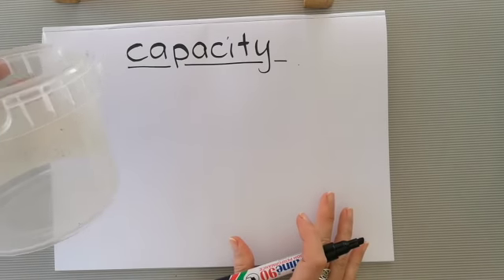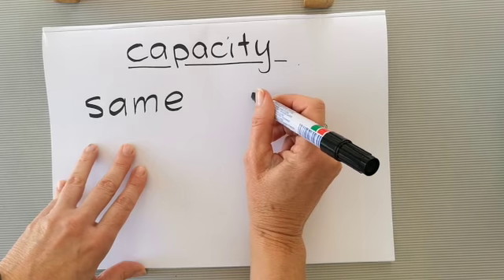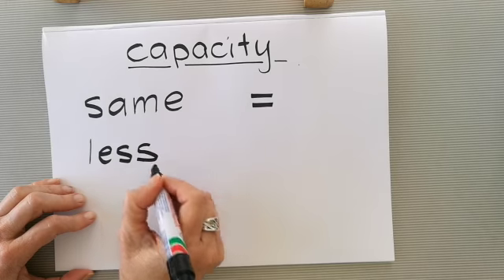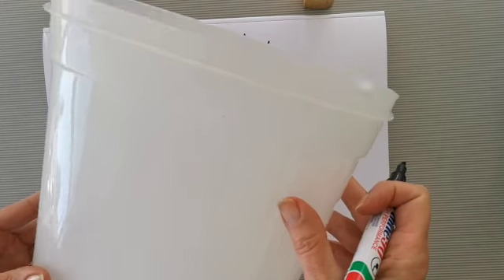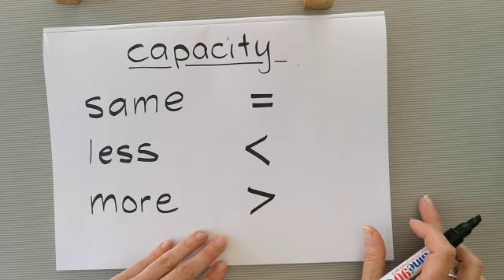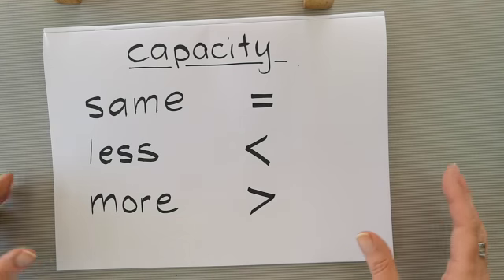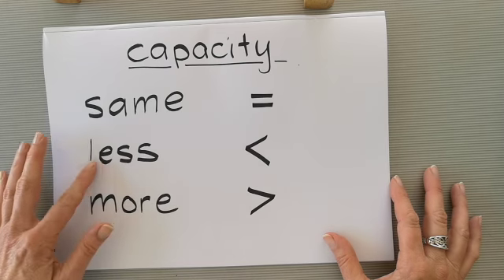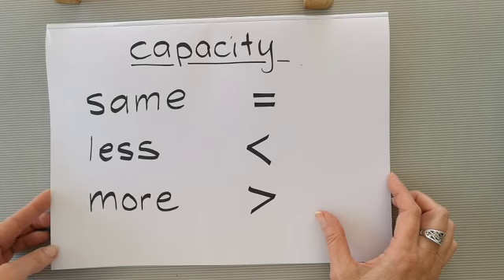Capacity - Year 1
Capacity year 1 same more less Math